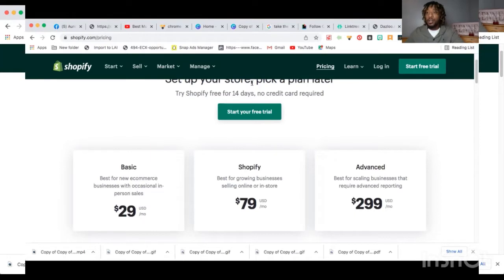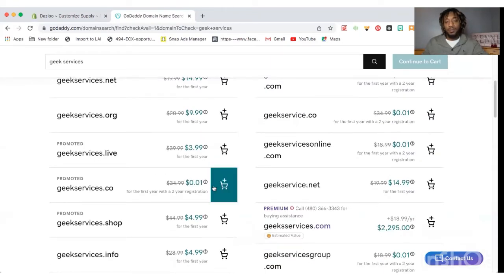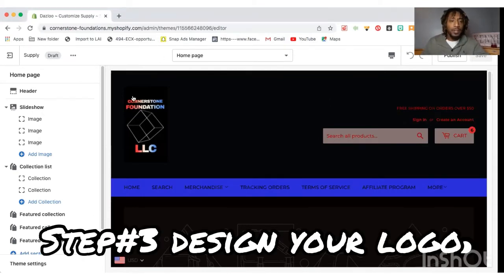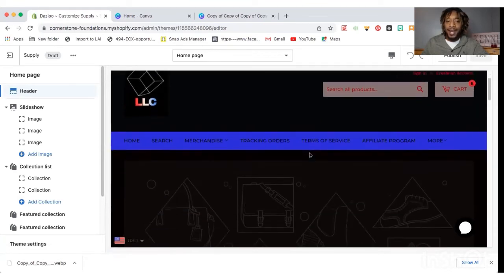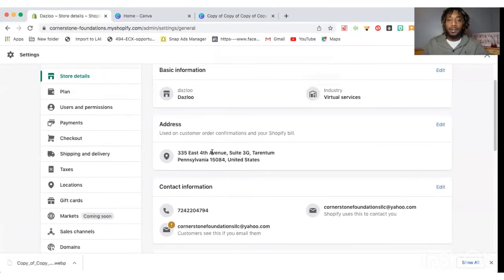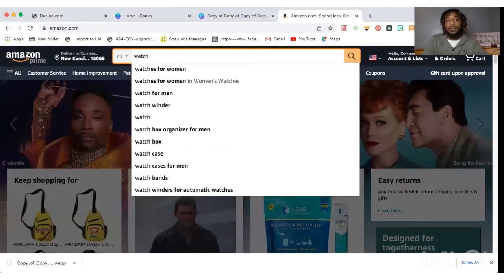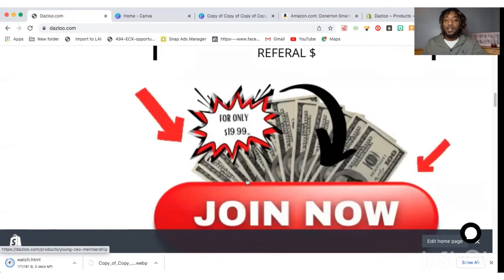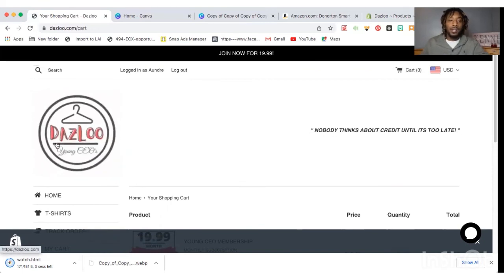How to build a website in 2022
Thanks for checking out the post‼️

2. DIY credit repair software 👉🏽

3.

5. Tell others and earn 💰

7.

8. Drop a comment and tell us what ya think ‼️

9. Check out some amazing deals on the FB page 👉🏽